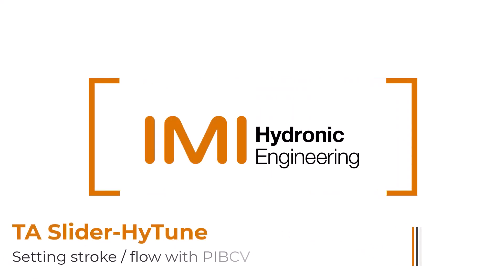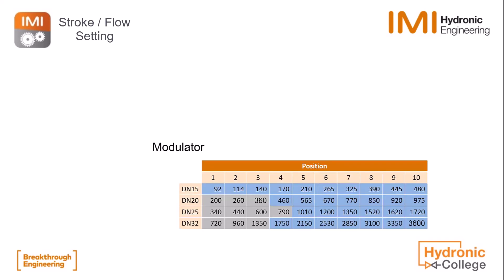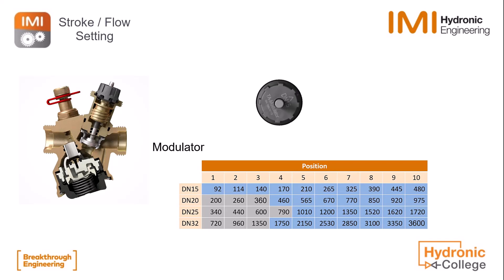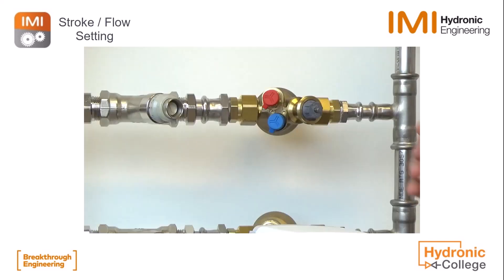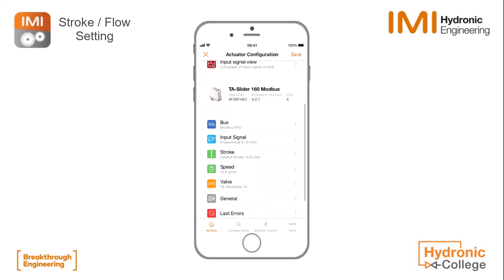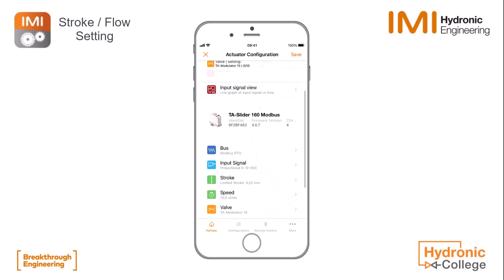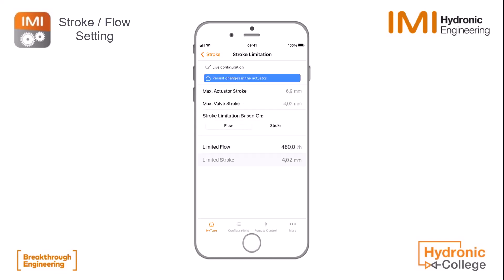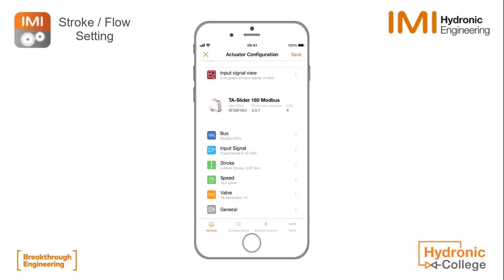TA Slider - HyTune _ Flow limitation with PIBCV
In this video we'll look at the different options to preset a maximum stroke. PIBCV's give us the advantage that the flow is limited for a certain setting. We can preset the max flow "Mechanically" or as we have advanced features in the TA Slider actuators we can set multiple flow limitations "electronically".